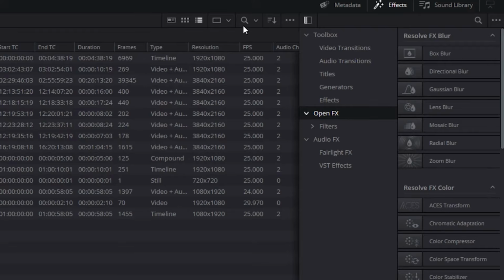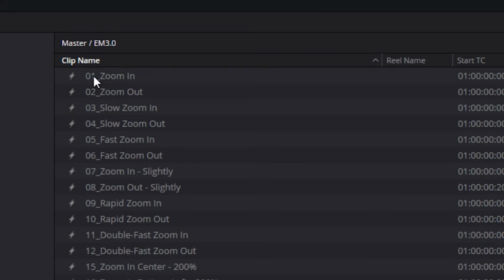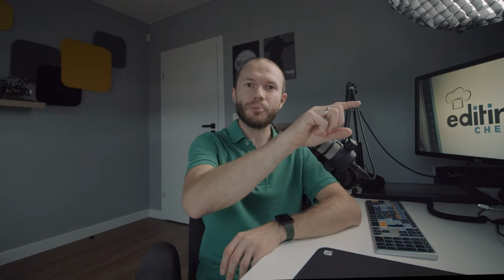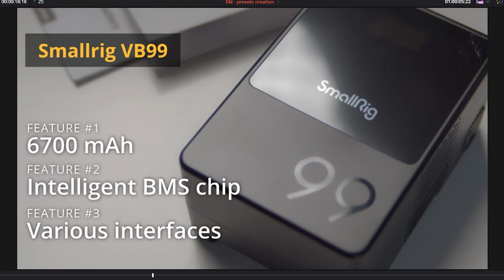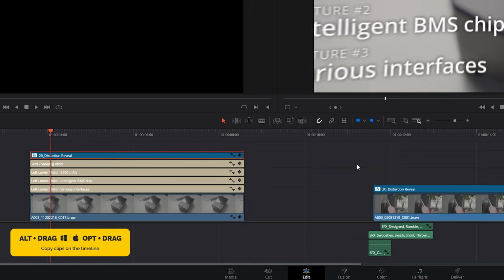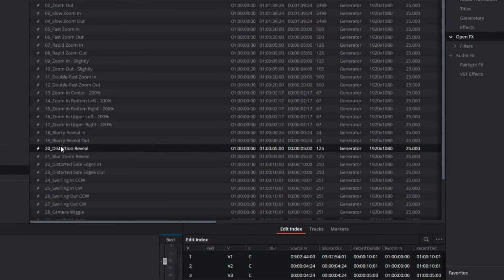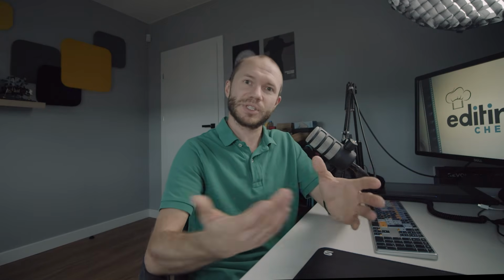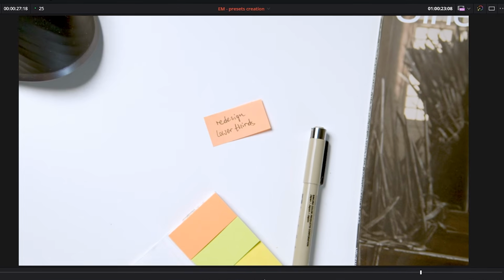Free DaVinci Resolve Presets You Didn’t Know You Need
Essential Motion presets for DaVinci Resolve users! They will speed up your editing workflow and add dynamic to your shots.